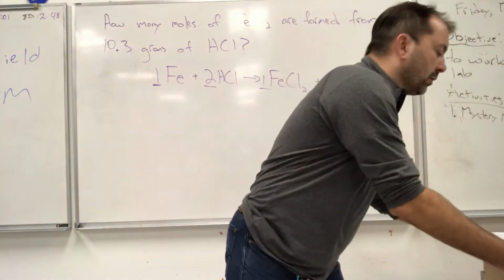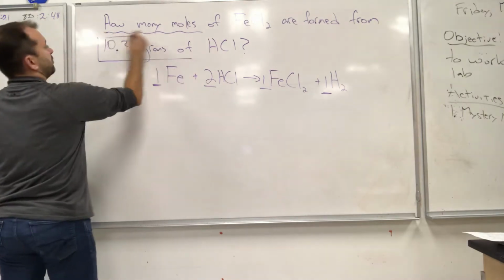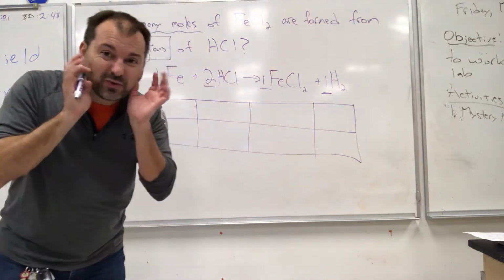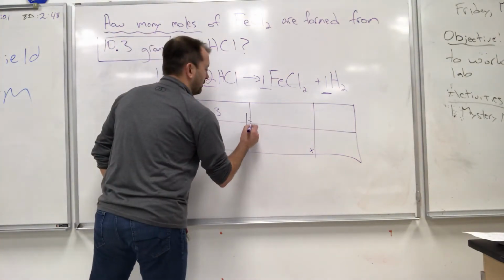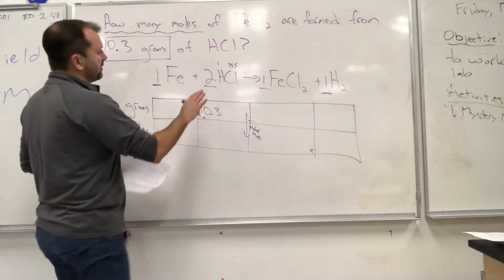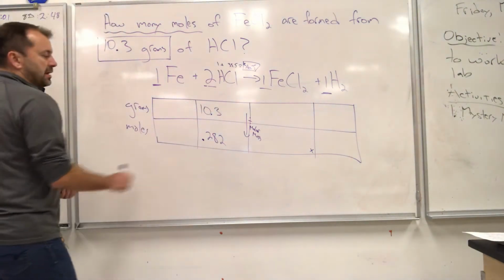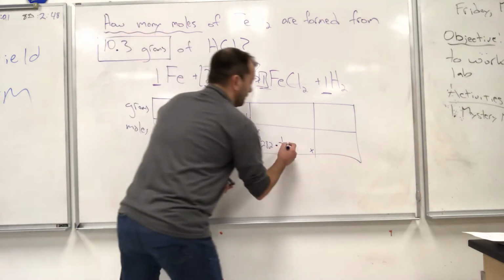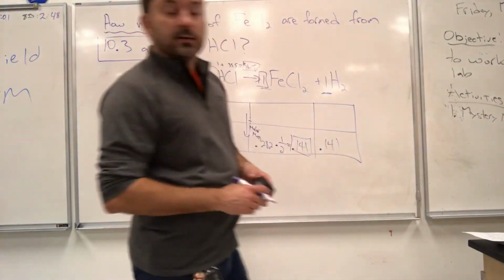ETHS Stoichiometry Mole - Mass Pr